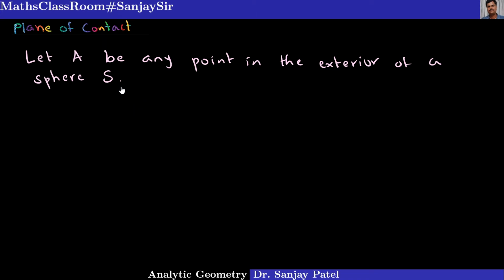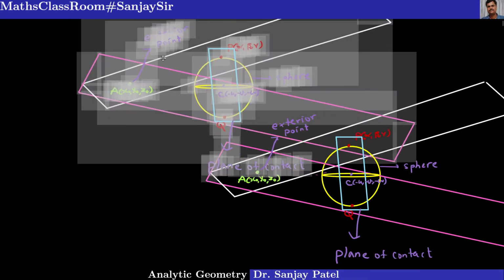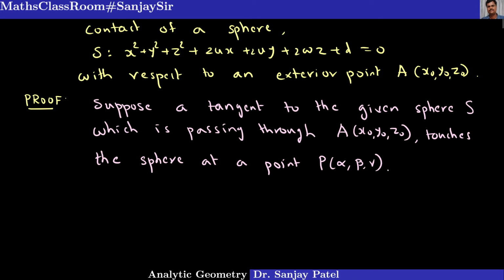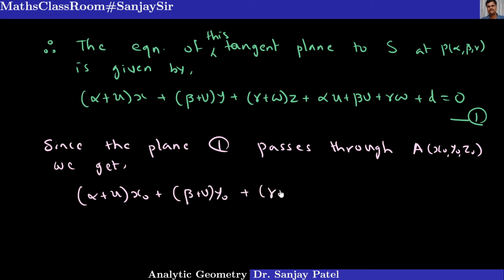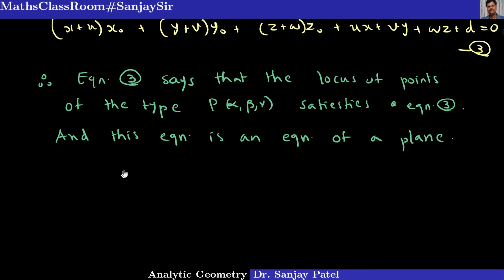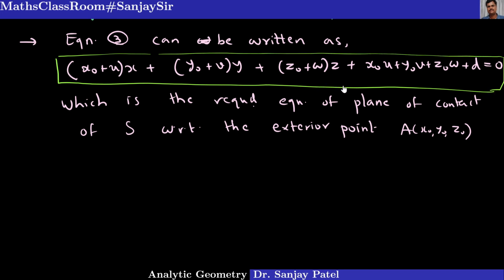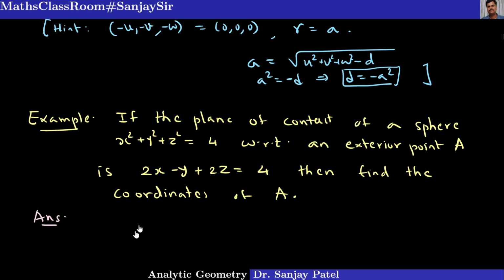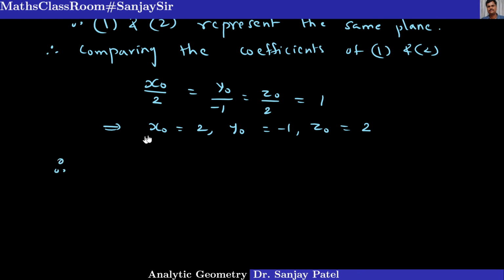10-Plane of contact of a sphere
In this video you will learn what is plane of contact of a sphere with respect to an exterior point. Also the derivation of the plane of contact equation is discussed.